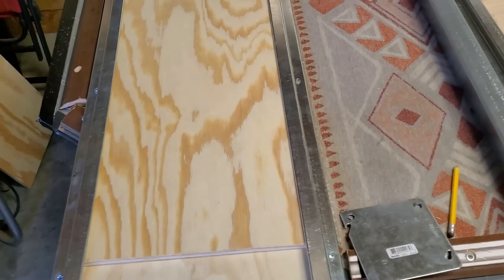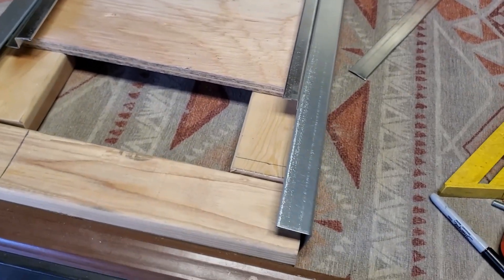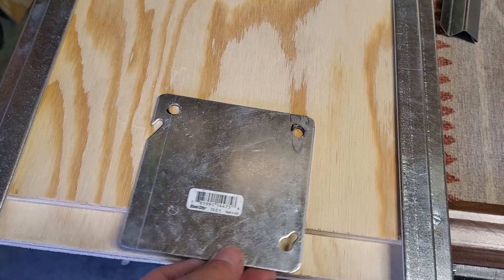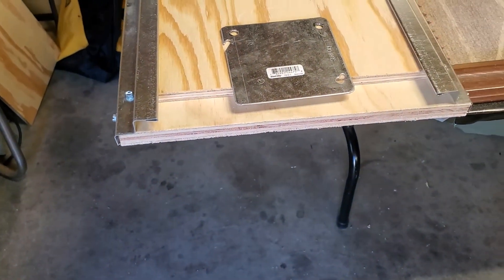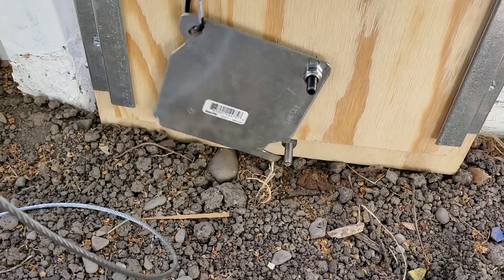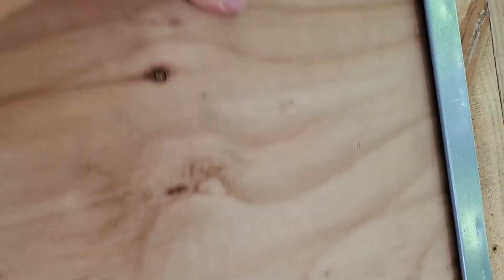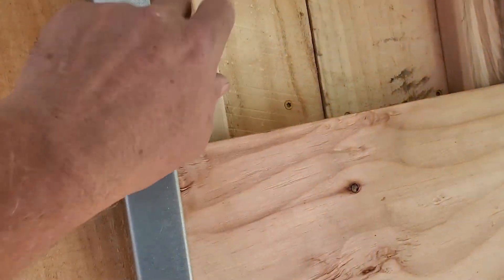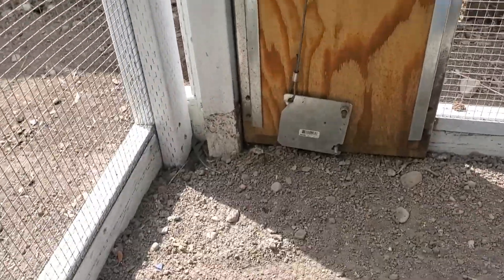R.L Chicken House. R.L Door lock chicken, RL Buchanan Chicken Door Lock door lock chicken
R.L Chicken House. R.L Door lock chicken. Chicken Door, Lock door chicken, lock chicken door, sliding chicken door, chicken door home made chicken door lock, chicken door locking, chicken door with lock. RL Buchanan